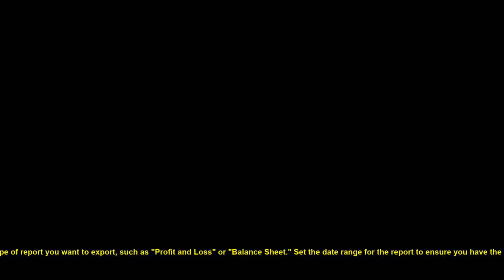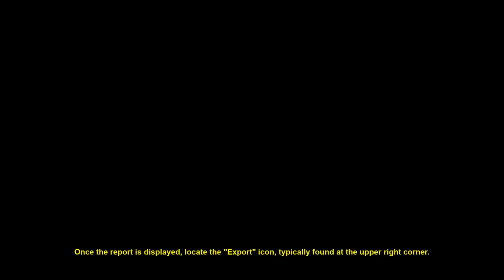How to backup nonprofit bookkeeping exports from QBO - Full Guide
In this comprehensive guide, we’ll walk you through the essential steps to back up your nonprofit bookkeeping exports from QuickBooks Online (QBO). Whether you're looking to secure your financial data or ensure compliance, this video covers everything you need to know. We’ll explore the best practices for exporting data, tips for maintaining accurate records, and how to safely store your backups. Perfect for nonprofit organizations aiming to streamline their bookkeeping process!